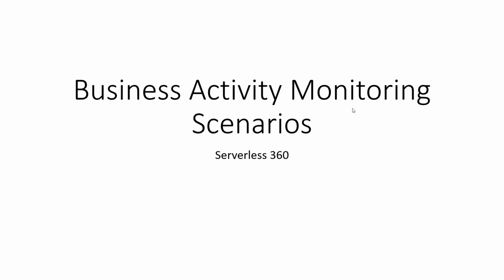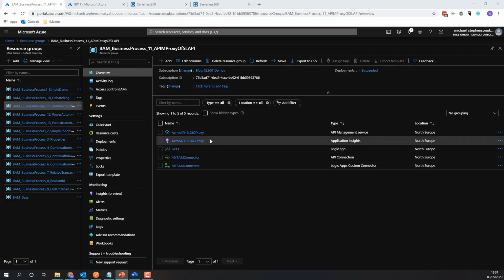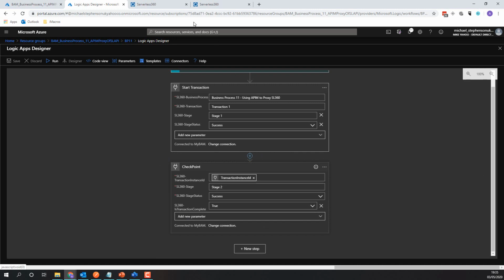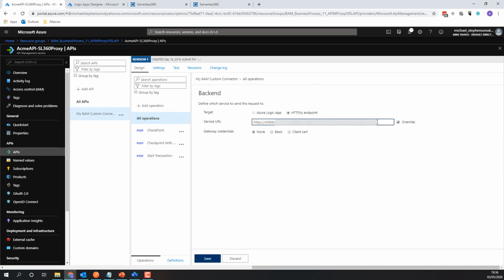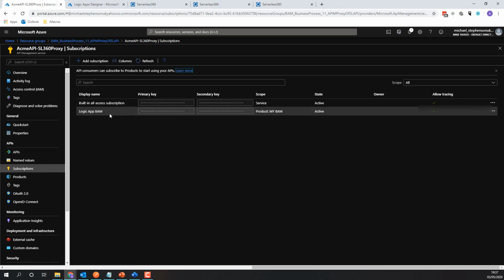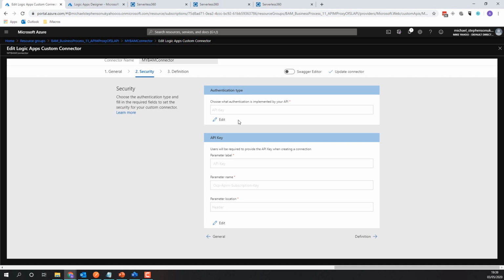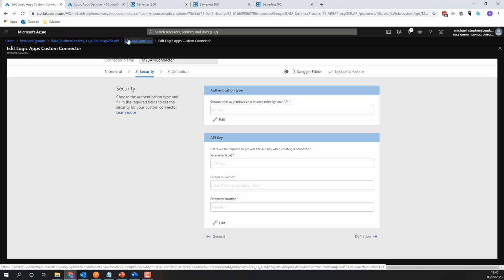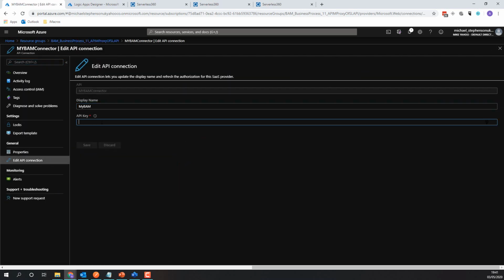BAM - Use Azure APIM as a Proxy to BAM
In this video we will show how you can use API Management as a proxy to the Serverless360 BAM Service when you are using BAM in your integration platform